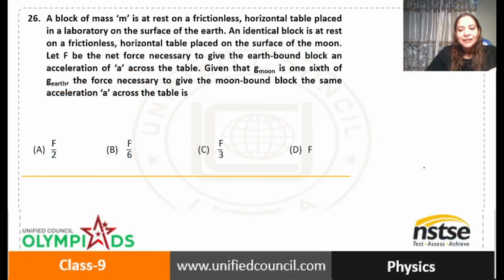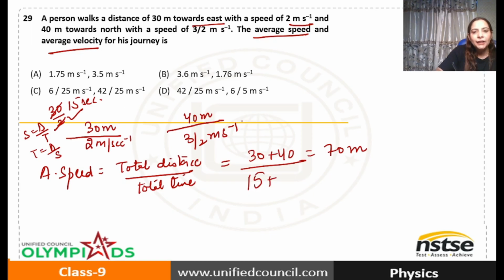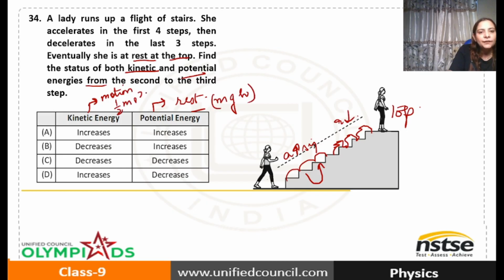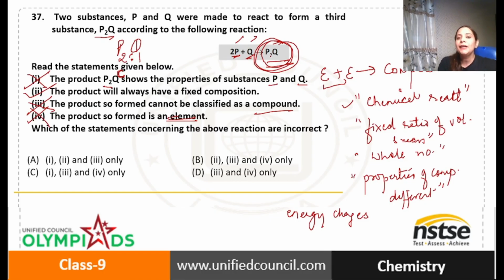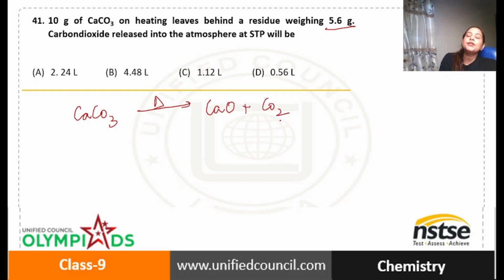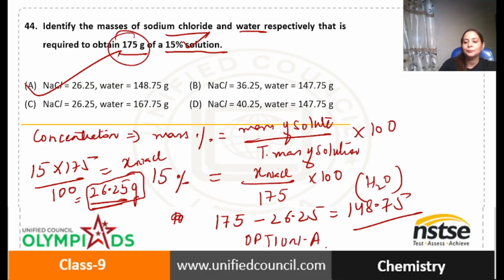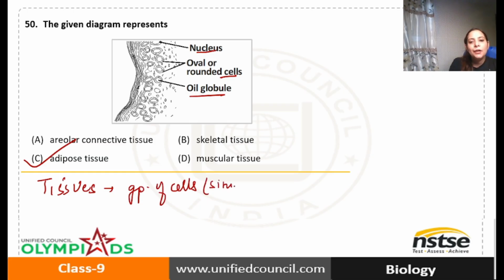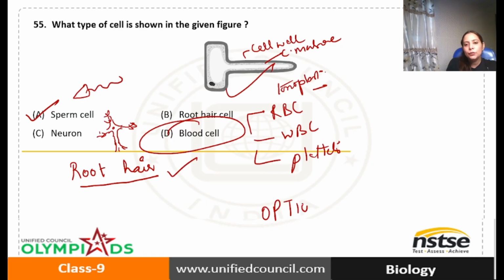Class 9 Science NSTSE Previous Year Question Paper with Explanation